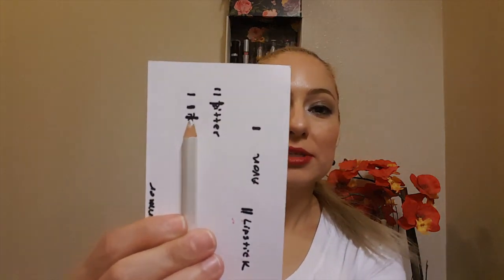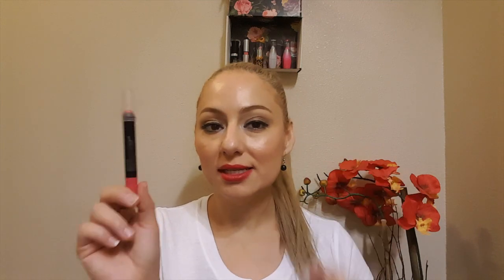Project10 Pan Update : 2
Here's my progress so far on my first Project Pan.